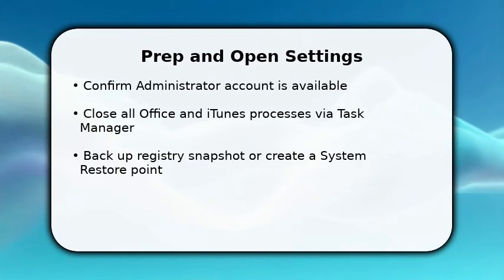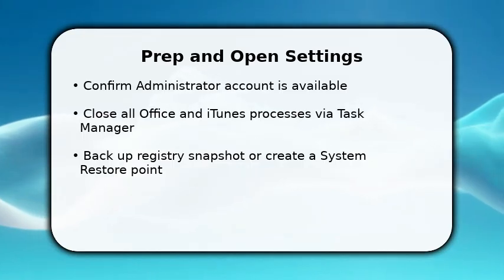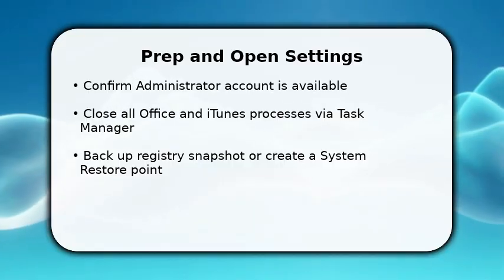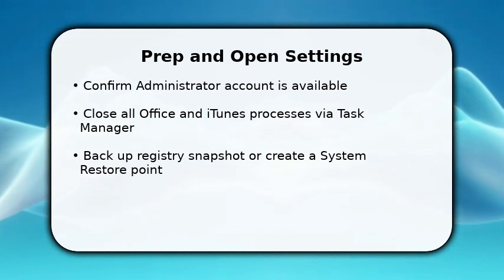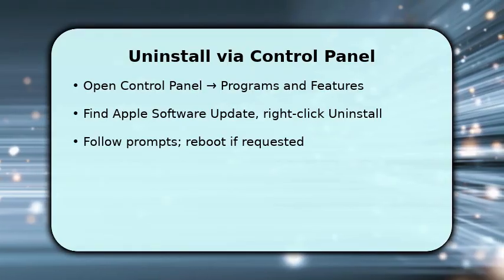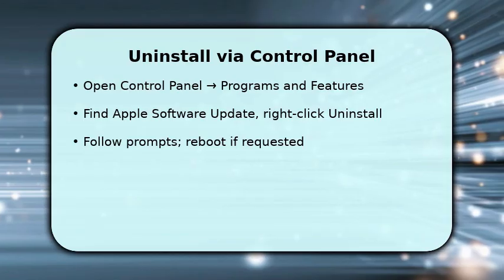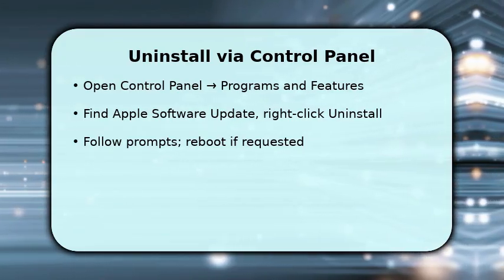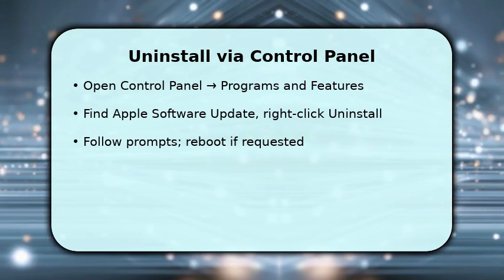How to Uninstall Apple Software Update Windows 10 (full Guide)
How to Uninstall Apple Software Update Windows 10 (full Guide) | 🔒 Surfshark VPN Deal — Stay private and secure. $1.99/mo + 3 Months Free ▸

Learn the step-by extricate process of uninstalling Apple Software Update on Windows 10 with our comprehensive guide. Whether you're removing updates or cleaning up your system, follow these easy instructions to ensure a smooth experience without data loss.

uninstall Apple Software Update, Windows 10, remove update, system maintenance, step-by-step uninstallation process, Apple software on Windows, cleanup computer updates, preventing data loss during removal, guide to removing Apple Software Update, how to delete macOS applications from PC, managing Mac apps in Windows